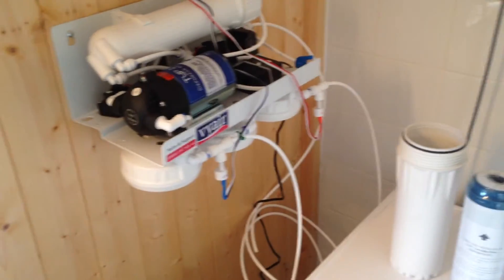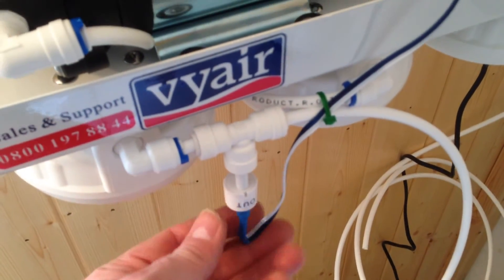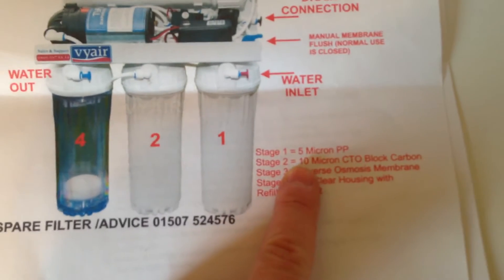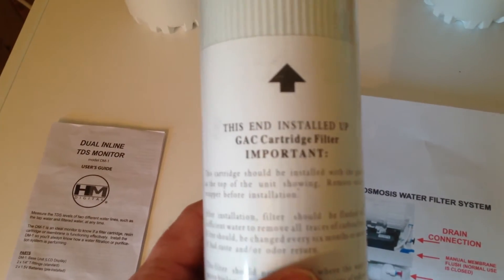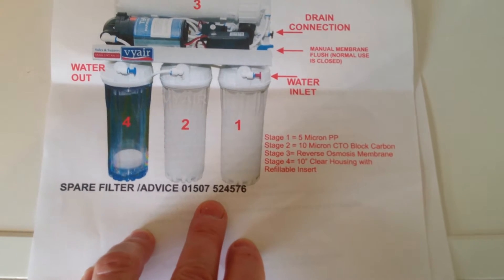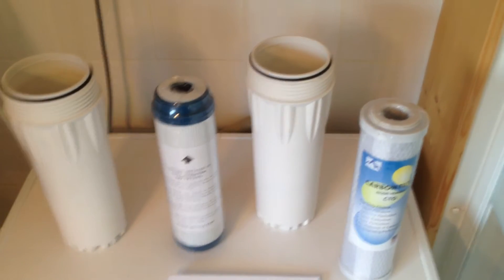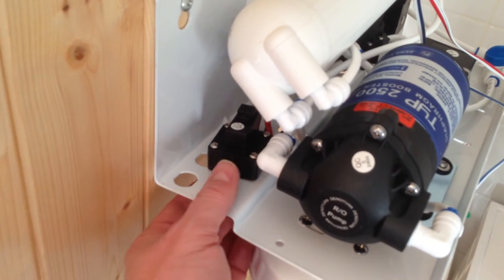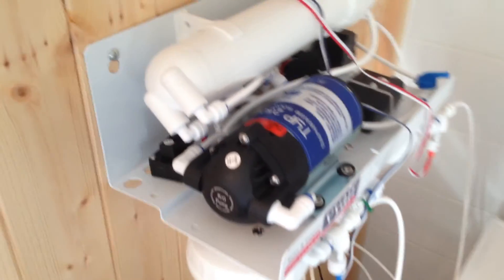Installing a Vyair RO-50MP pumped reverse osmosis system. Part 3.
Part 3 of the installation process.
This is the RO-50MP pumped system. With De-ionization stage for marine fish.
Fitted in our utility room close to mains water and waste pipe.

Work stops somewhat prematurely :D